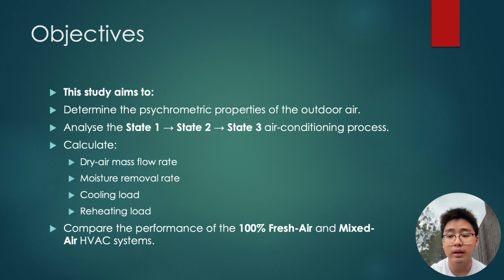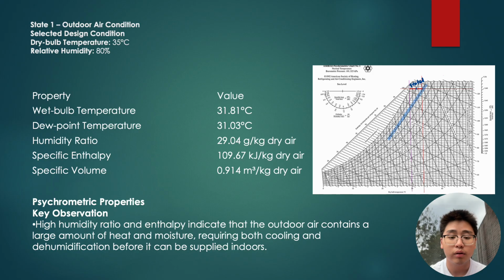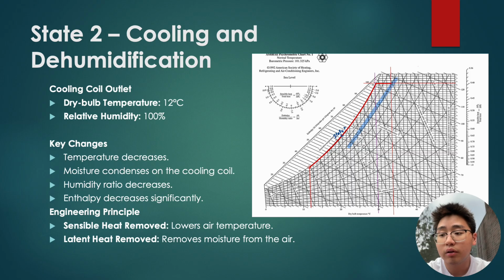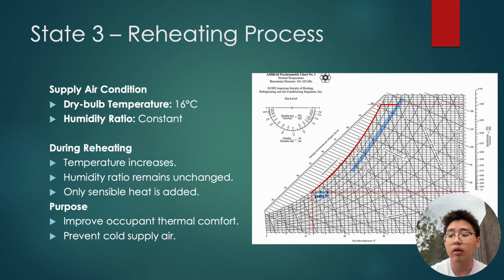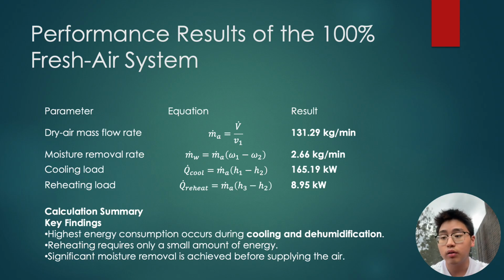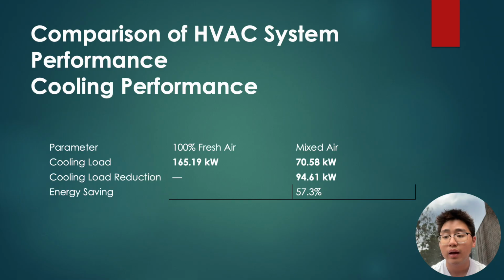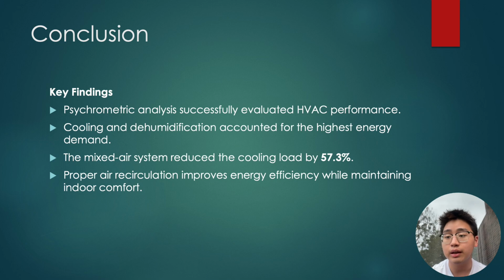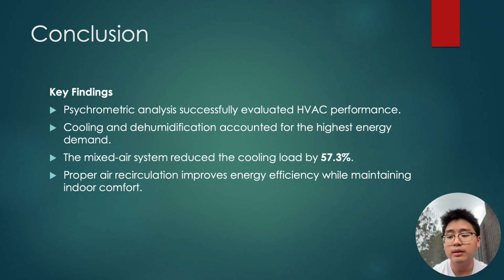thermofluid 2 assignment video